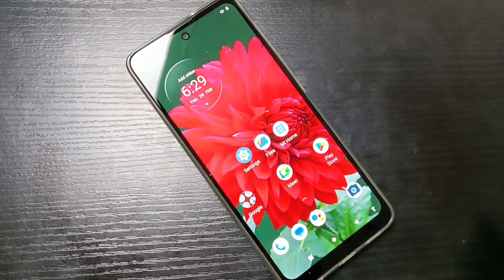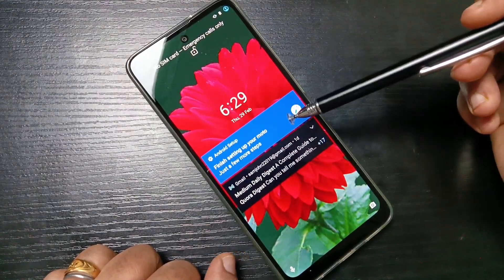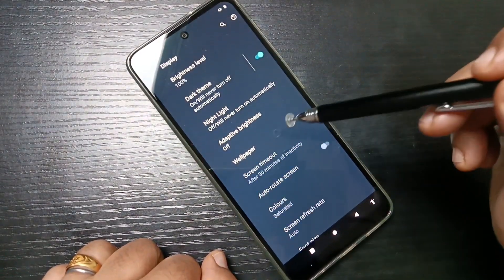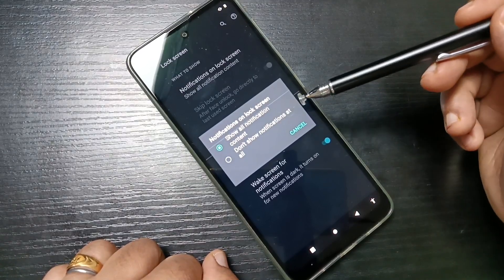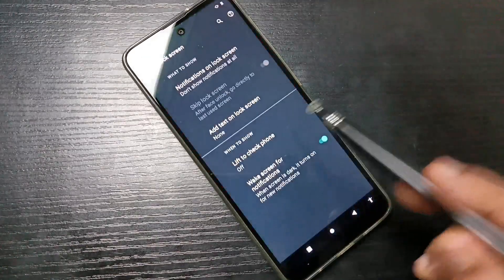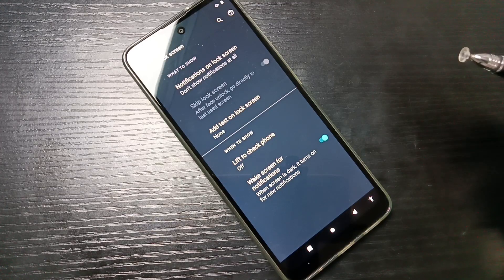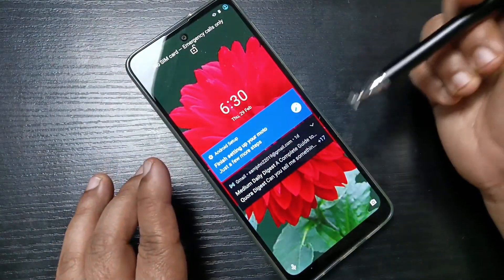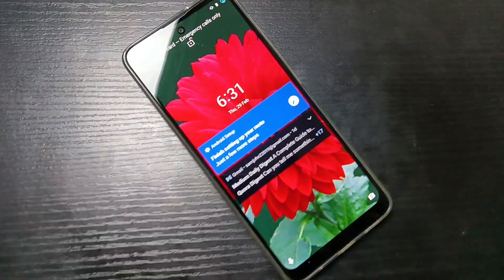Moto g04 | How To Disable On Lock Screen For Notification in Moto g04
Hi friends this video shows you that " How To Disable On Lock Screen For Notification in Moto g04. "